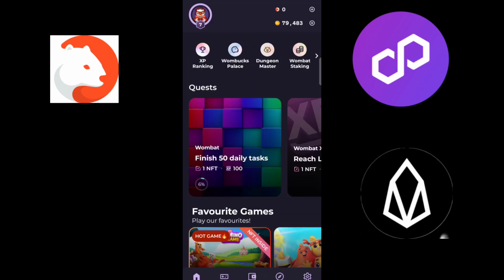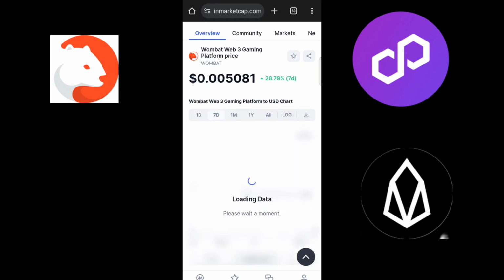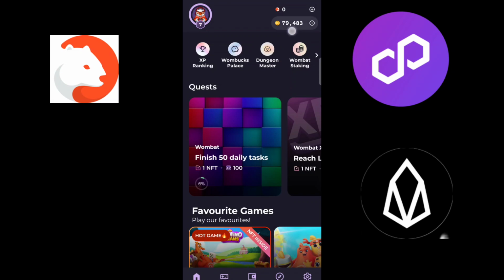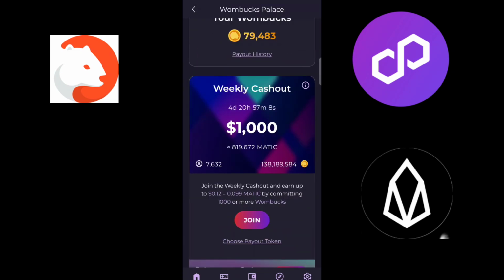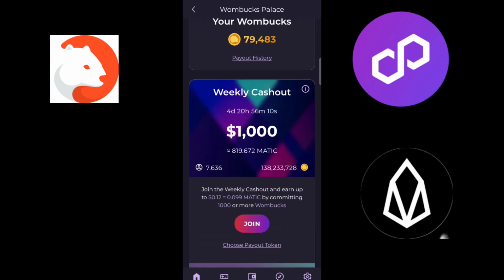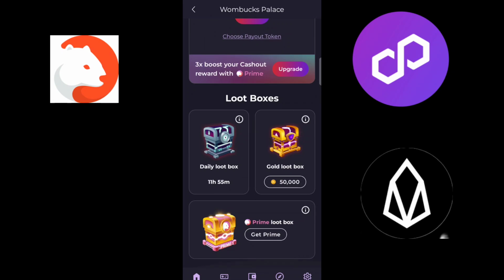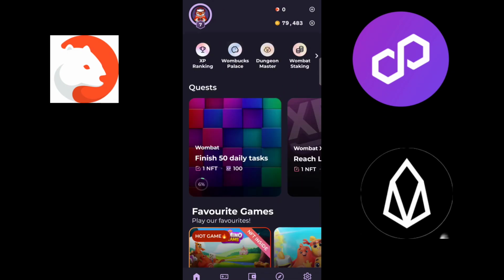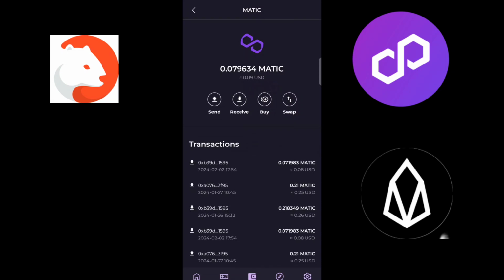Wombat earning app 🔥| Free crypto earning app 🤑| Instant withdrawal in wombat ✅| In English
( Join now )

Related to video ~

Wombat earning app review

Free crypto earning app

Earn matic and eos in wombat

Wombat English tutorial

Instant withdrawal in wombat

withdrawal proof of wombat

earn Crypto without investment